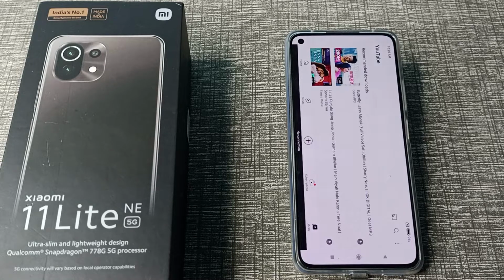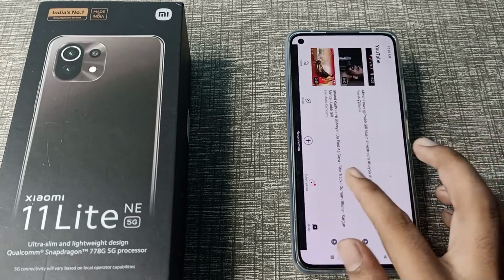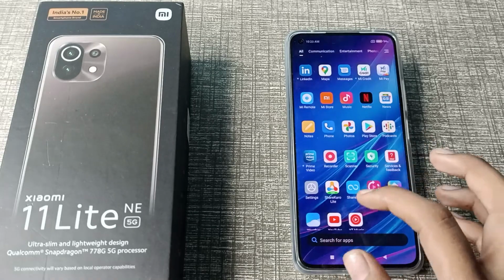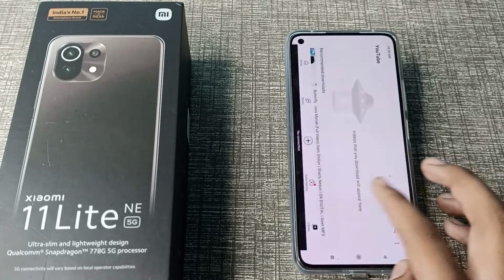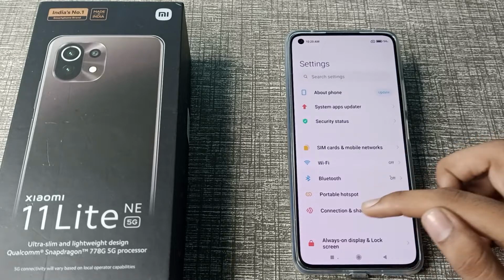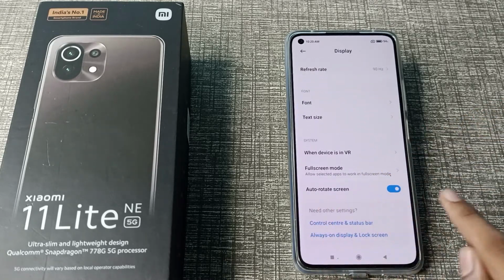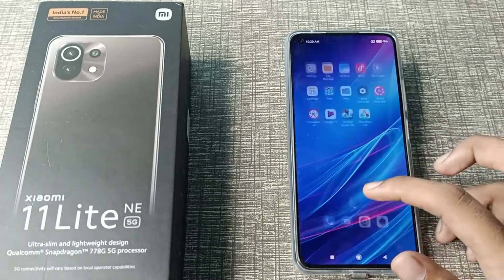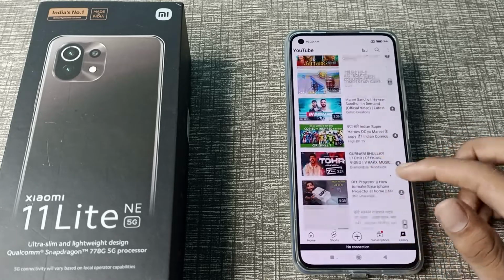How to solve Auto rotate screen in Xiaomi 11 Lite NE 5G Phone